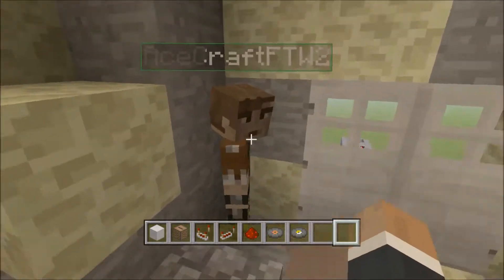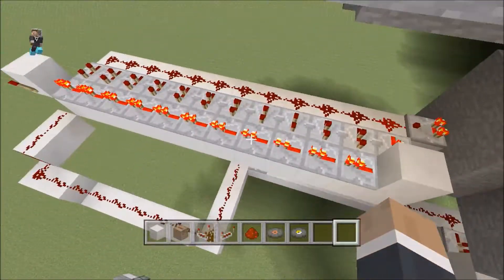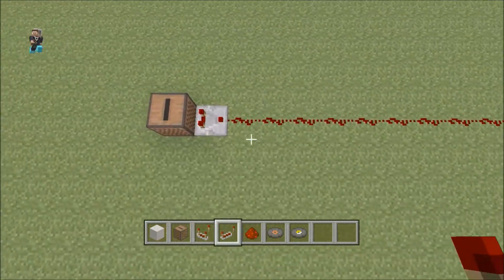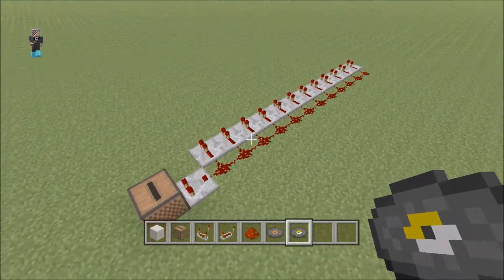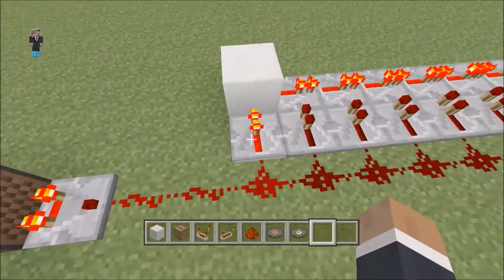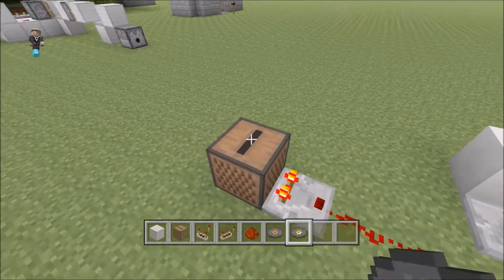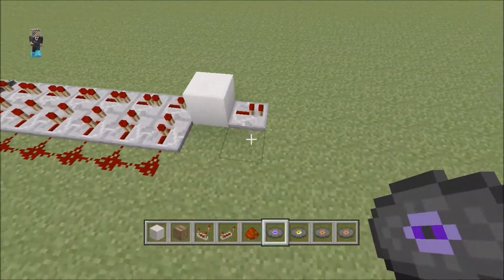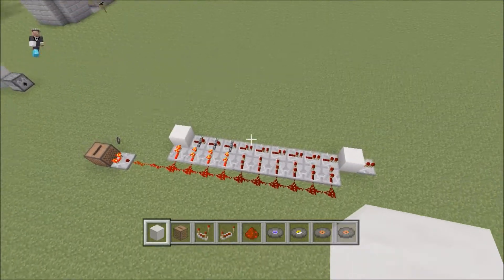Minecraft Redstone Tutorial: Disc Reader! (Customizable)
This wonderful contraption is able to read a disc from a Jukebox and pass an output if the disc is the correct one. It is easily programmable! It works great for door key and adventure or puzzle custom maps or mini-games!